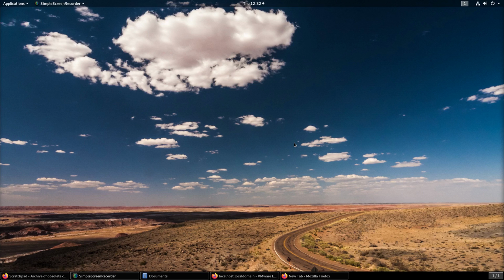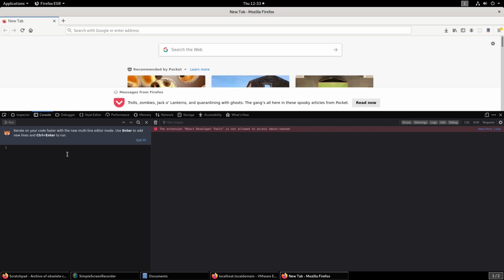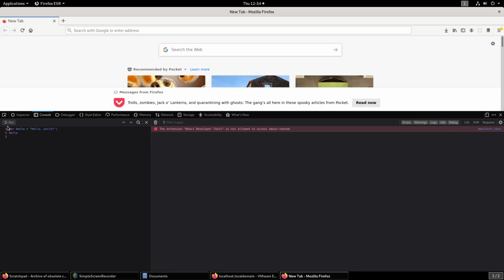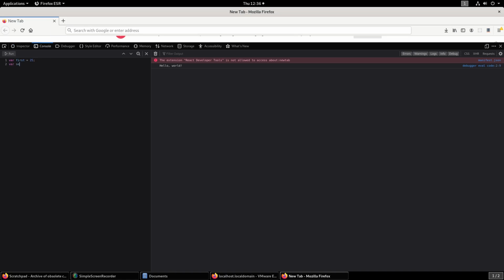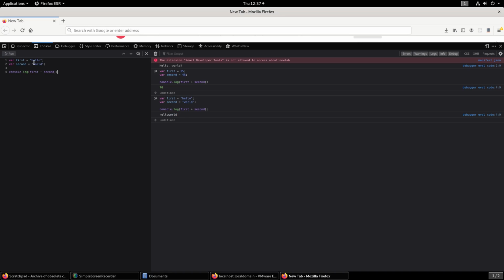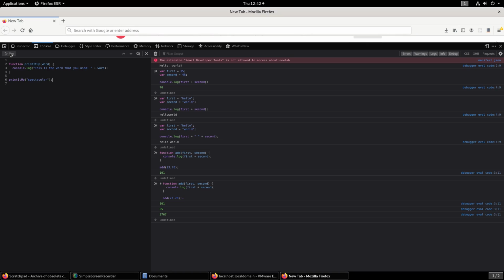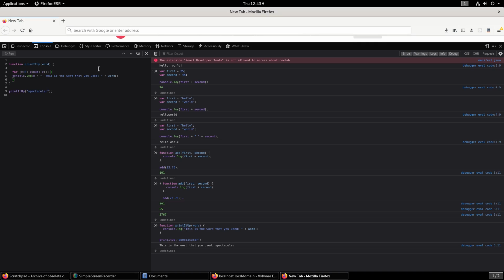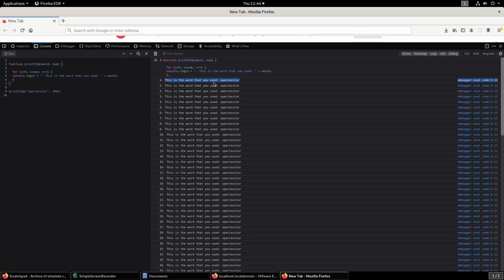Learn Javascript in 12 minutes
Learn Javascript basics in 12 minutes